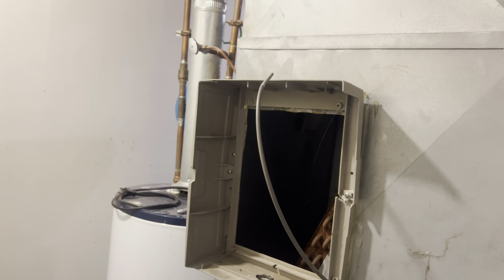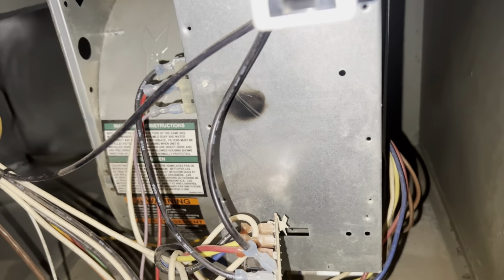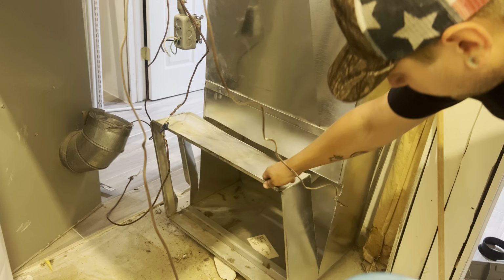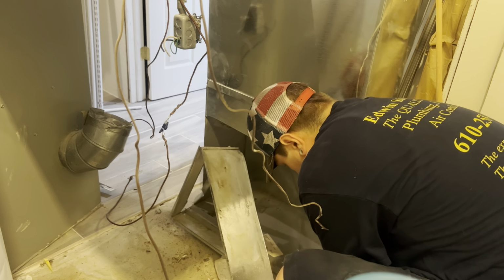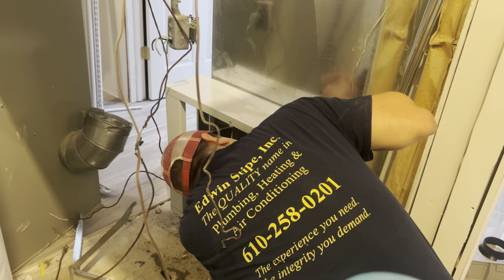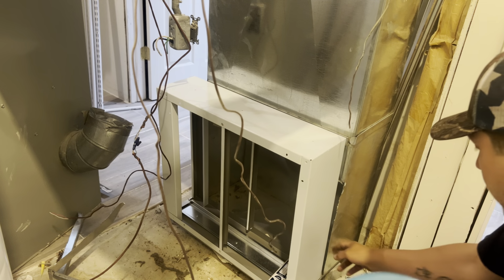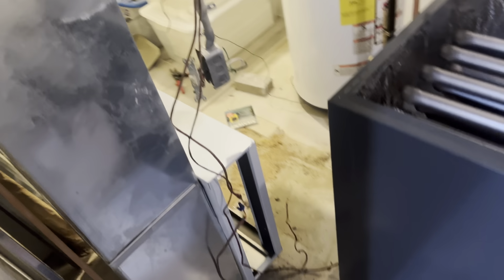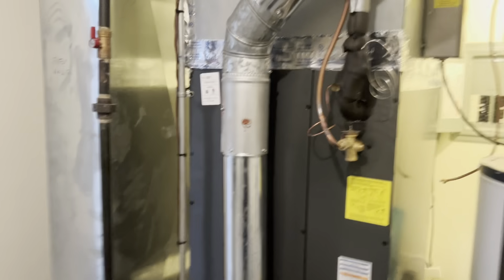HVAC installation - Full furnace and coil replacement.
This is a 5 ton 80,000 BTU furnace replacement with a 3 1/2 ton coil and a 3 ton outdoor we are also adding a 4 inch media filter and three registers to the basement due to the amount of heat and humidity in the basement. this would have been a pain in the ass but luckily we had a third guy on the job today so we got done at a good time.

👋  SOCIAL MEDIA  👋